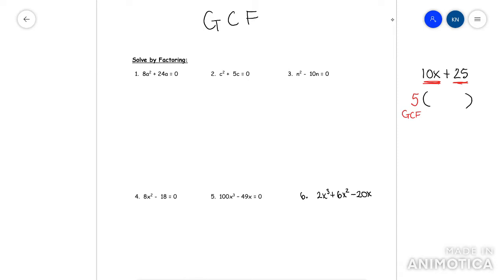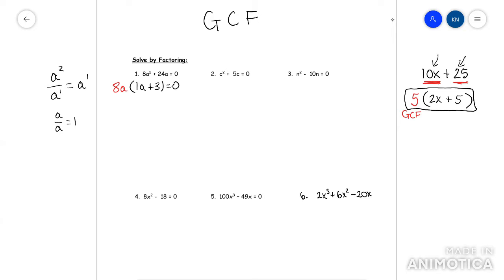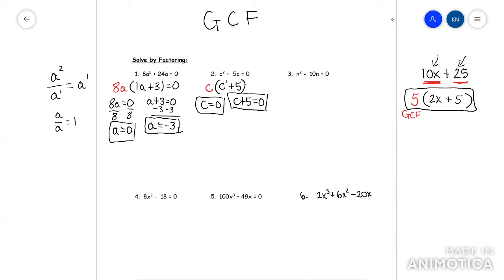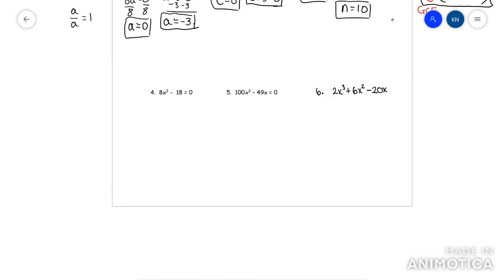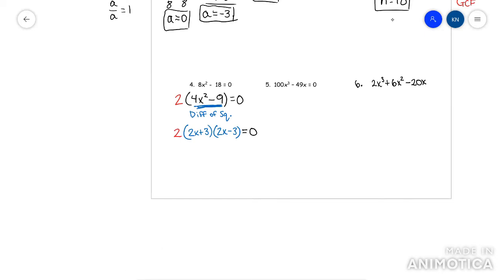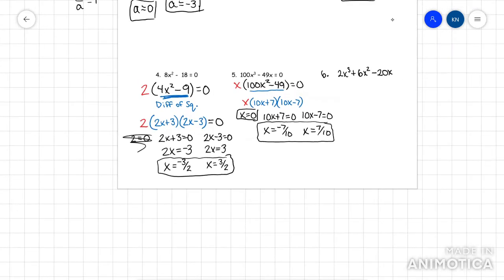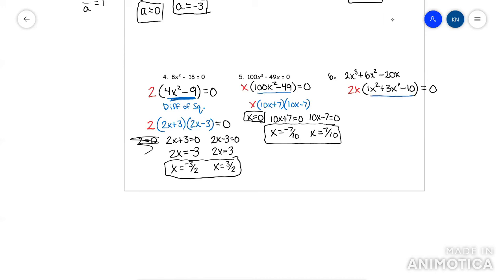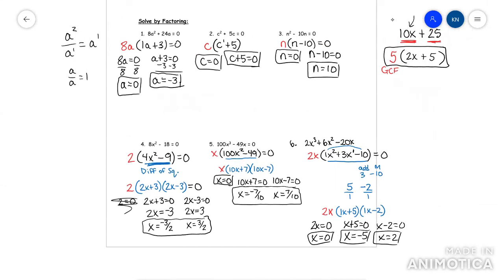Algebra 2 Solve by GCF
How to solve polynomials by factoring by GCF.